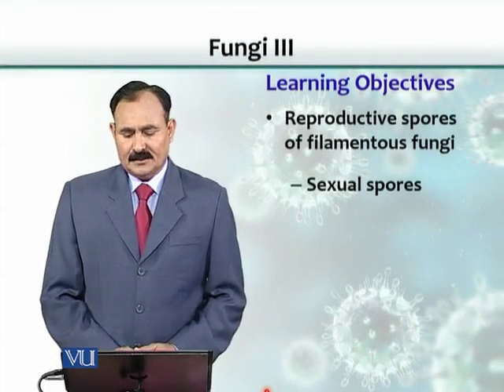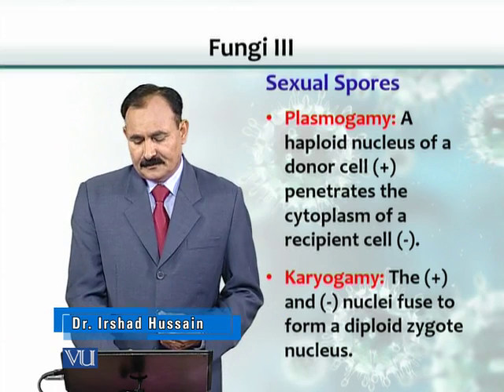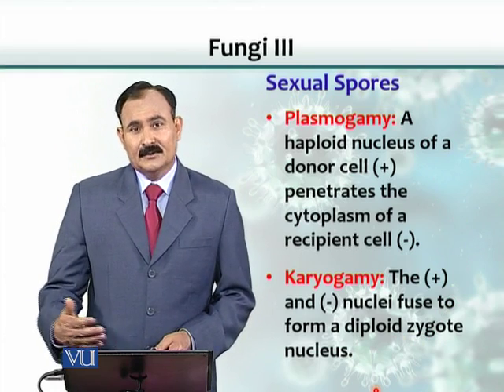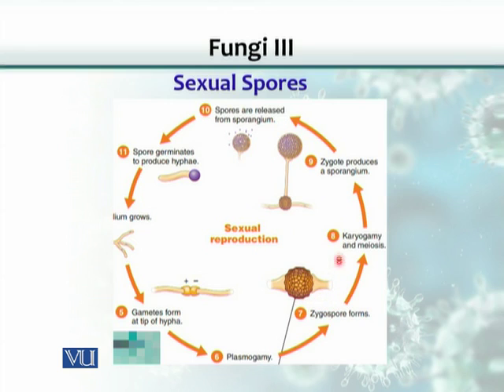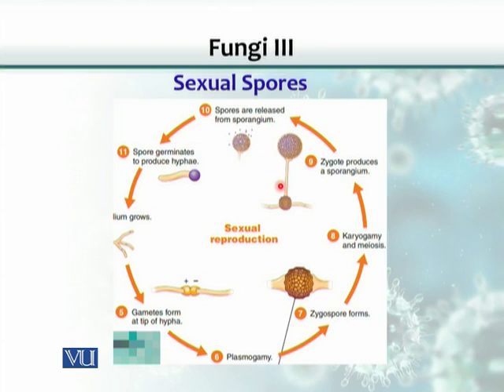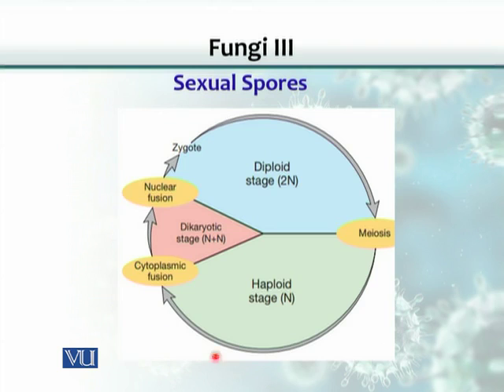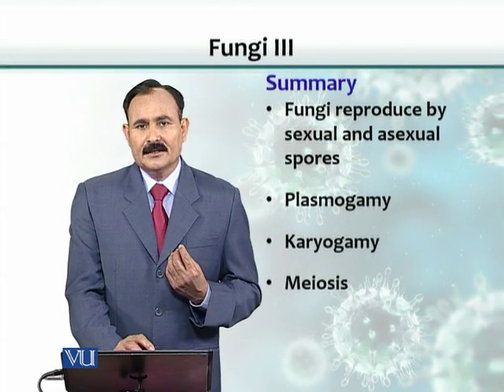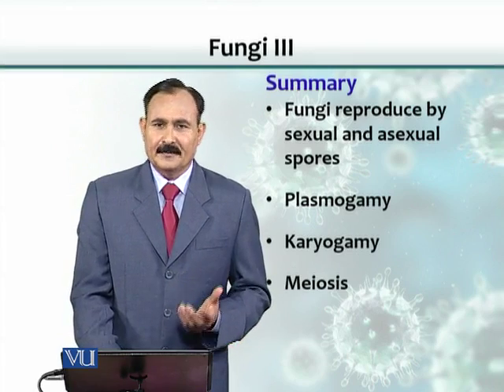BT102_Topic058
BT102 – Microbiology
Topic: 58